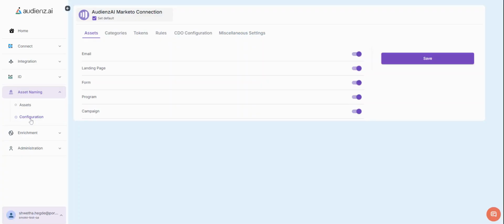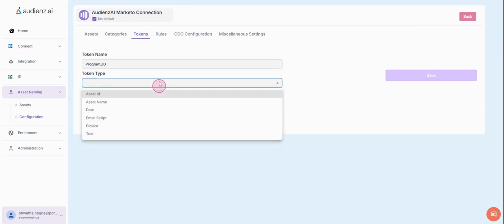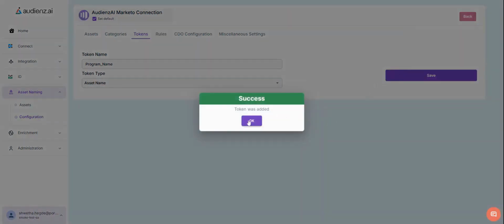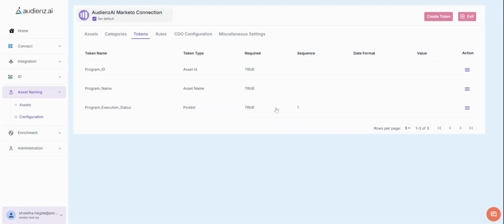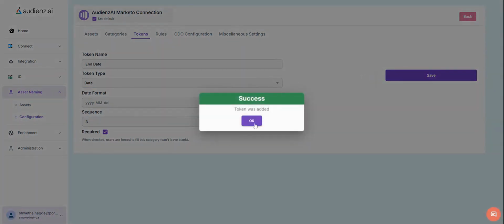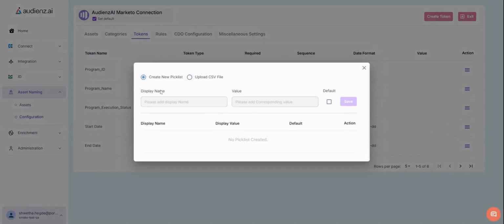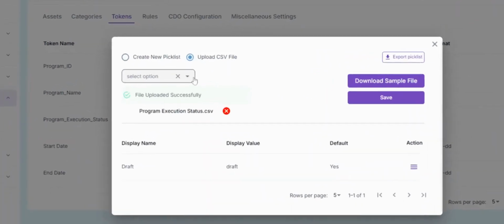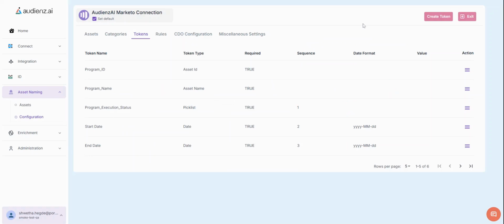Create and Manage Tokens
Learn how to configure Program Tokens in Asset Naming Assistant (ANA) to automate and standardize marketing program assets. This tutorial covers:

Token Setup: Create dynamic fields (Asset ID, Program Name, Dates) that auto-populate

Picklist Configuration: Establish standardized options for execution status

CSV Bulk Upload: Efficiently import multiple token values

Enterprise Governance: Enforce required fields and naming sequences

Ideal for:
• Marketing Operations teams scaling campaign production
• Digital Asset Managers maintaining naming compliance
• Program Managers needing consistent asset structures